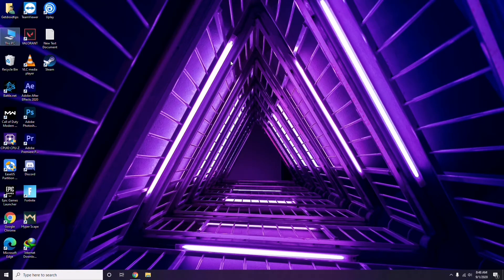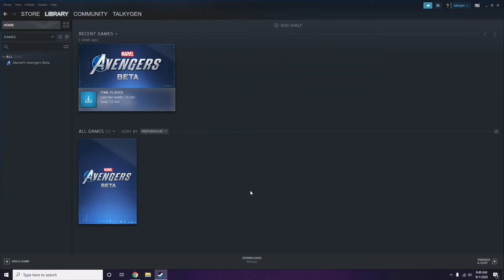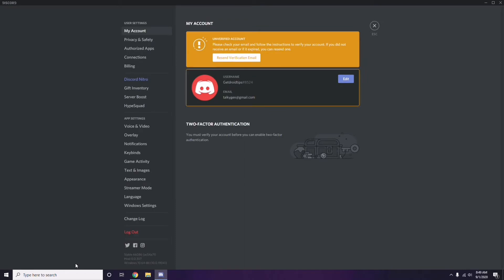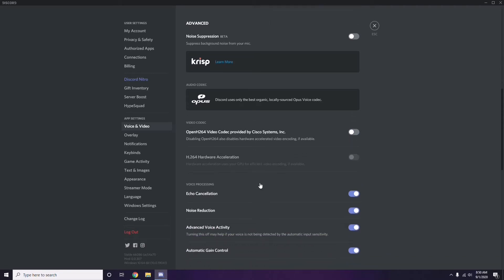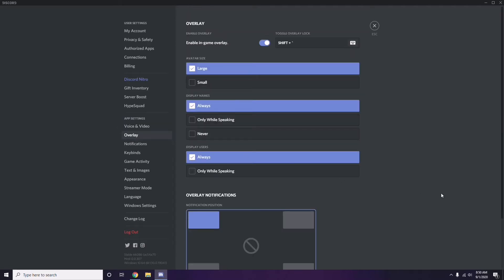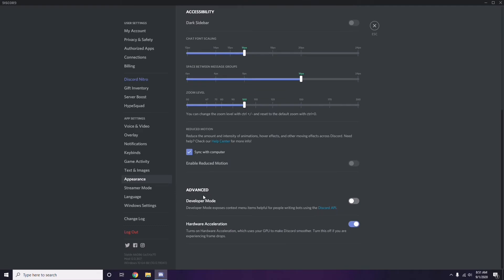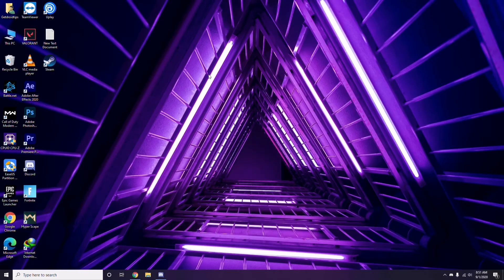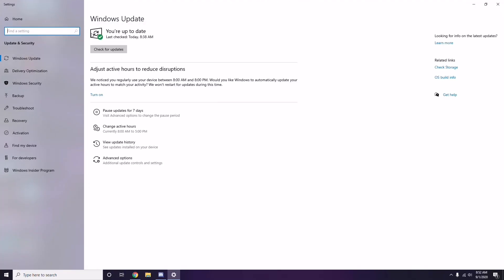How to Fix Curse of the Dead Gods Crashing at startup, Won't launch or lags with FPS Drop